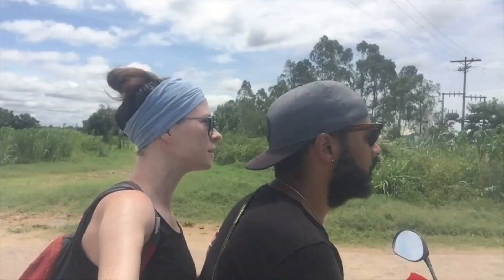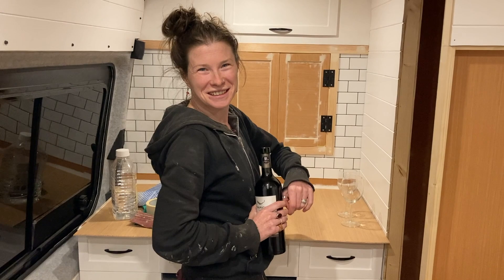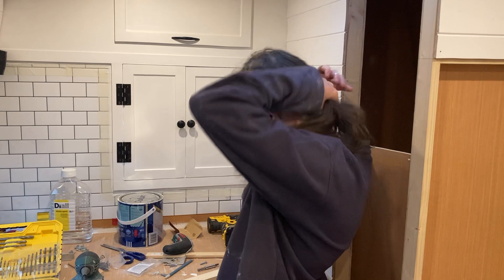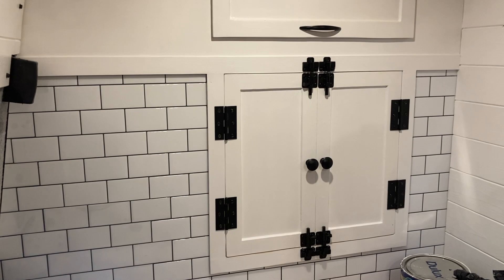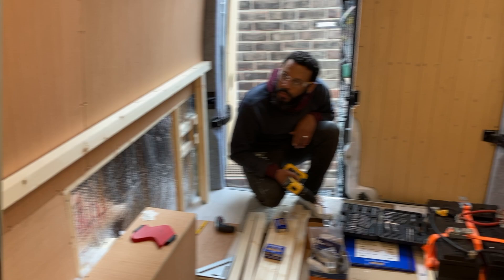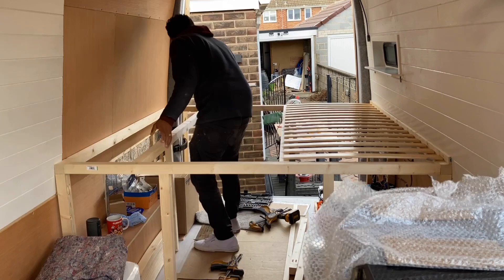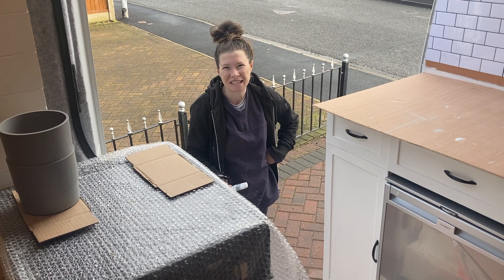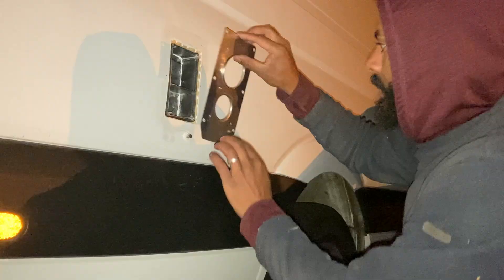Our Sprinter Van Conversion Bed Design | DIY Campervan Series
Hola! This week things feel like we’re really making strides in our DIY campervan build series. Not only does our Sprinter van conversion bed design come to life. But we also finish the bulkhead hatch, the window shelf and the entrance gets its final lick of paint & trimmed up.

Tune in to see all our hard work paying off & let us know what you think of our efforts.

Here’s a list of the materials and tools we used in our DIY campervan bed build:

Coconut Coir Matting
Window Shelf Brackets
Hatch Door Handles
Hatch Door Locks
White Multi-surface Primer & Undercoat
Dulux Pure Brilliant White Eggshell